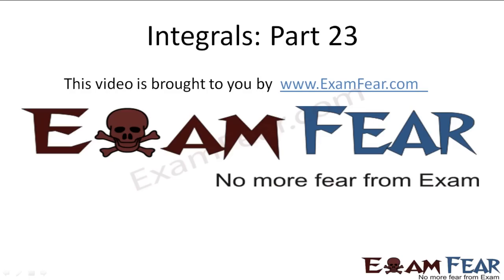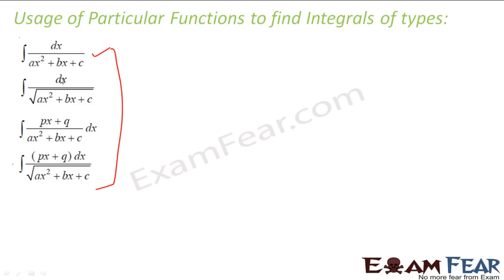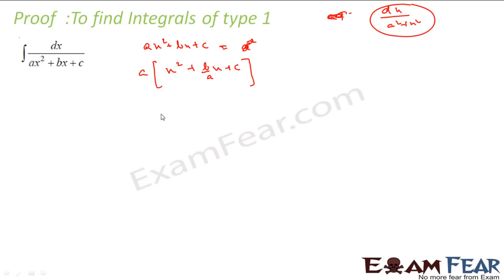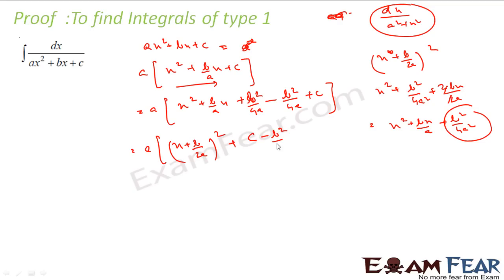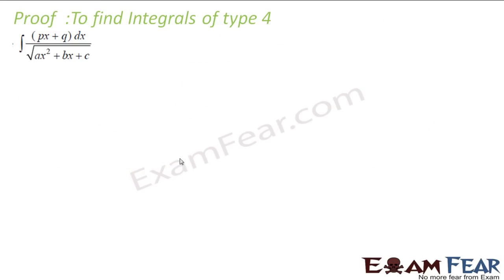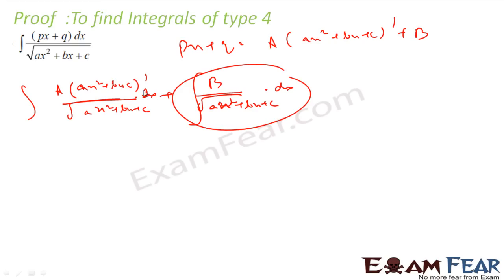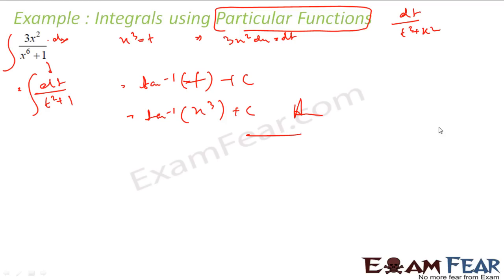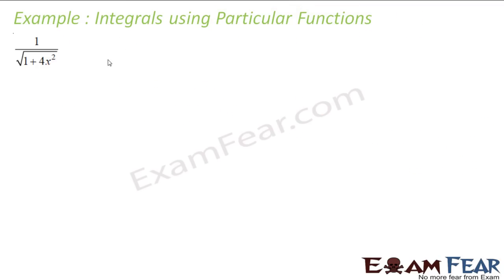Maths Integrals part 23 (Integration of special types) CBSE class 12 Mathematics XII